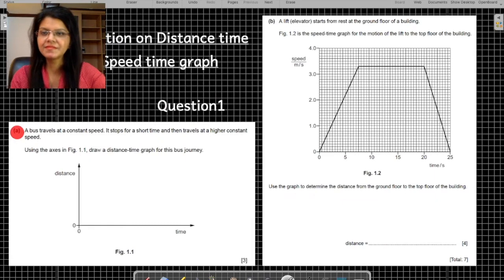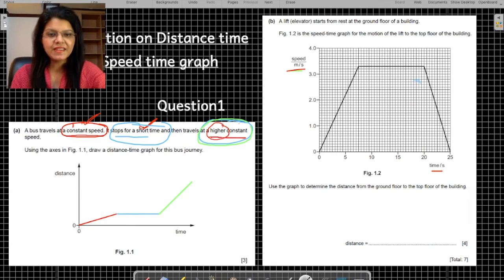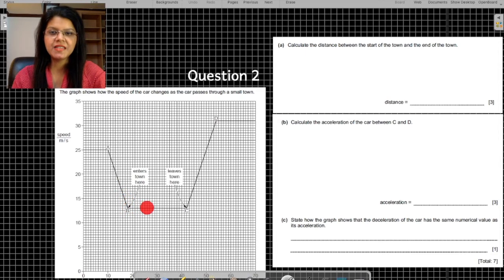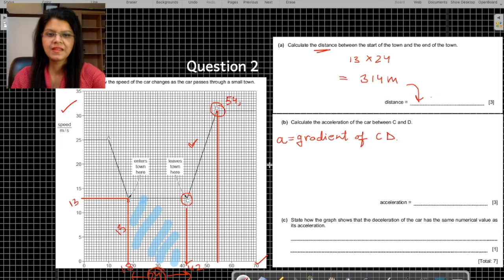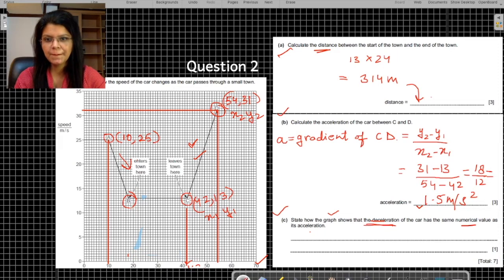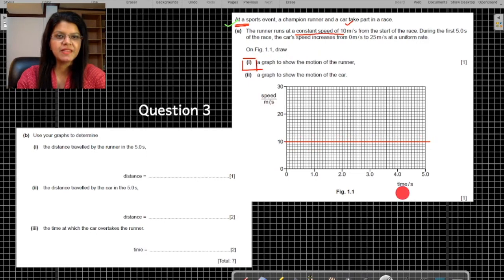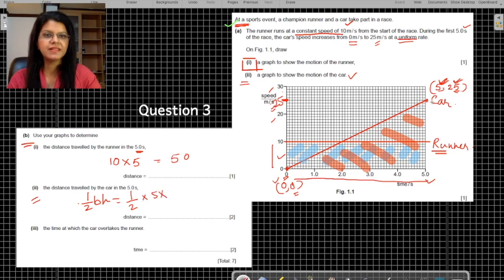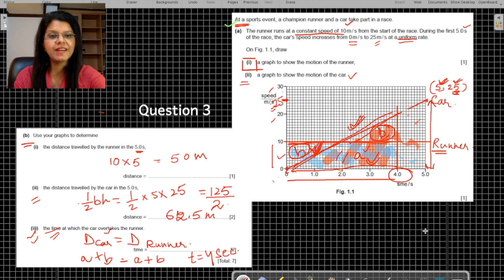Exam Questions Distance-Time and Speed-Time Graph (Part 1)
Focus curriculums: IGCSE, A Level, CBSE, ICSE, JEE, NEET

00:30 Worked Example 1
07:43 Worked Example 2
18:58 Worked Example 3